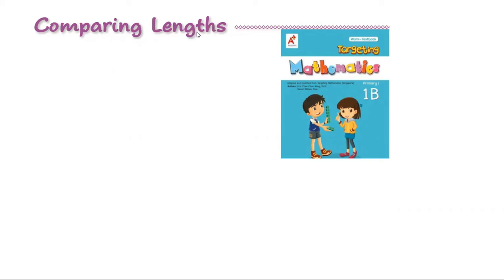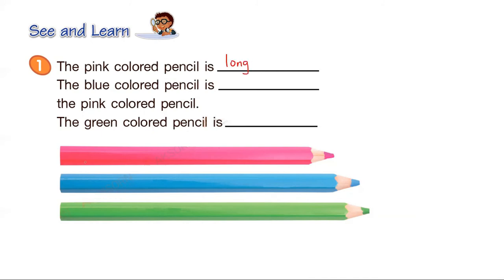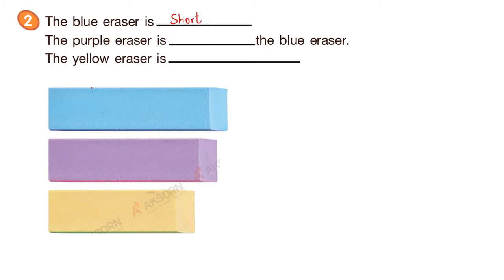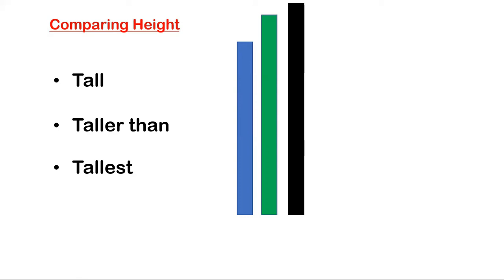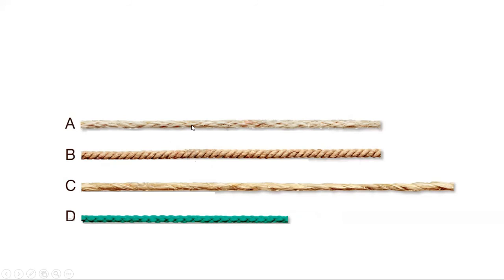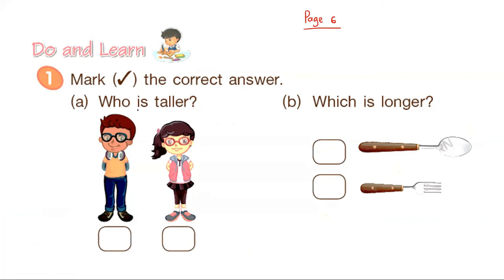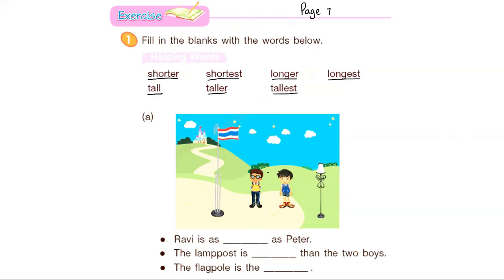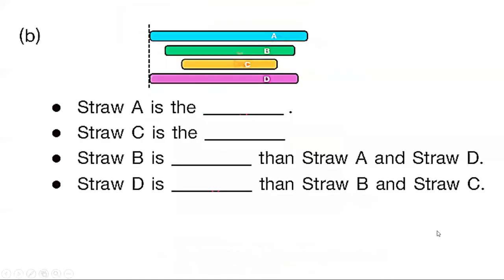Length - G1 Ep 1. How to compare length and Height.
In this video you will learn how to compare length and Height.

- When comparing length, we can use words like long, longer than and longest OR Short, shorter than and shortest.

- When comparing height, we can use words like Tall. taller than and tallest OR Short, shorter than and shortest.